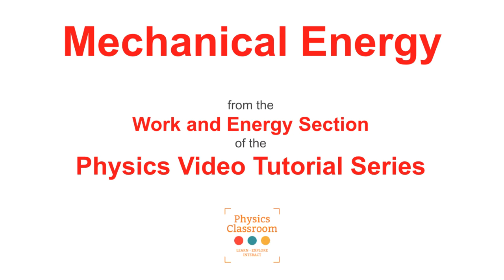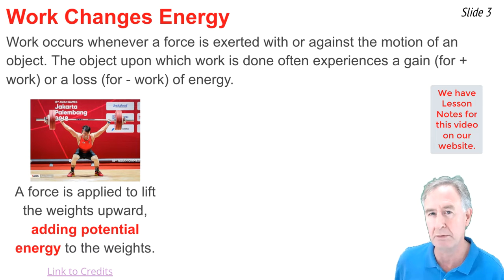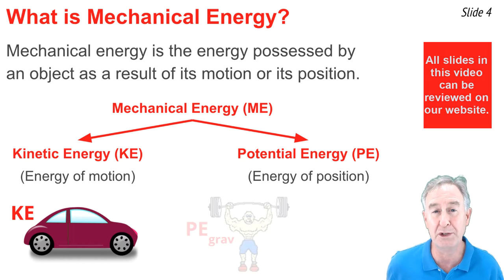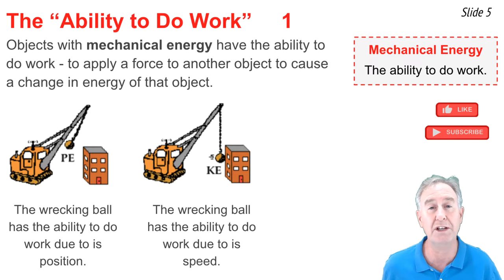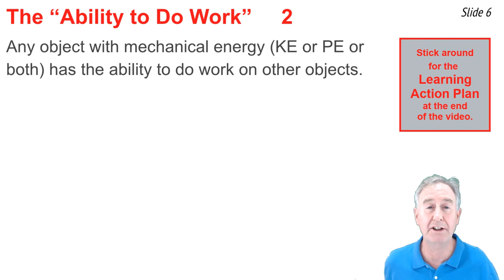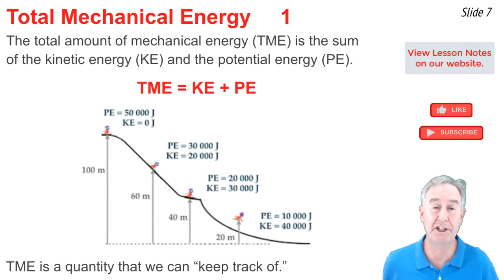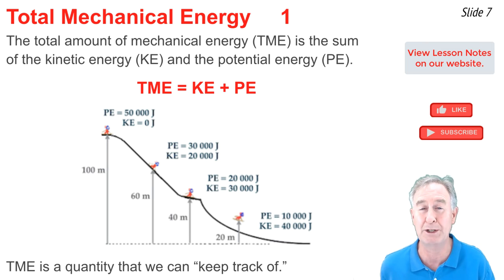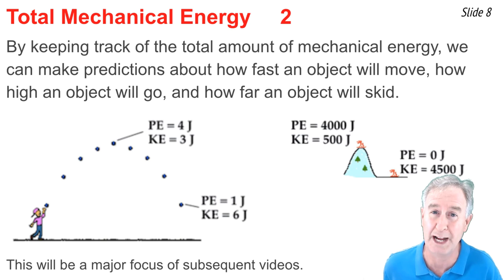Mechanical Energy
The Mechanical Energy Video Tutorial explains what mechanical energy is, why it is important, and how to determine the amount of it. Give Mr. H 7 minutes of your time and know what you need to know about mechanical energy.

Student Action Plan includes:
Minds On Physics, Work and Energy, Mission WE4

Tutorial on Work, Energy and Power; Lesson 1: Mechanical Energy